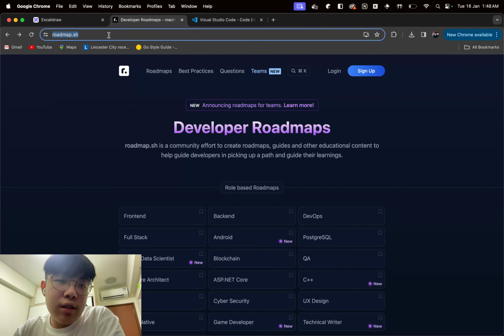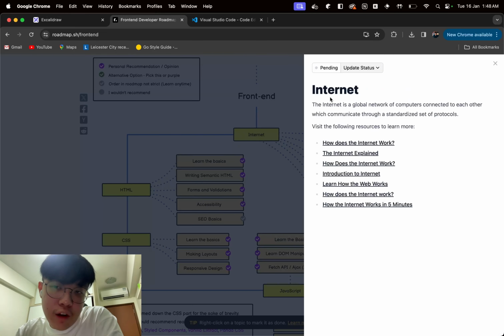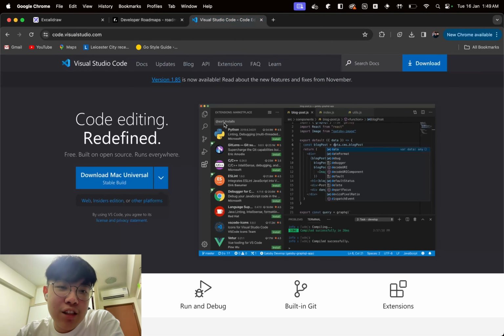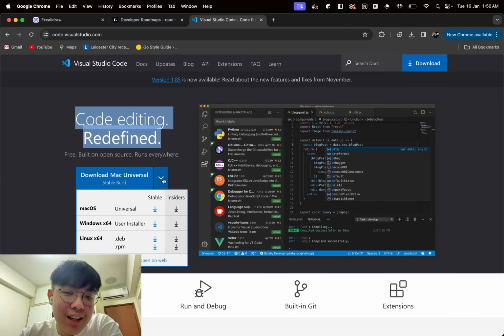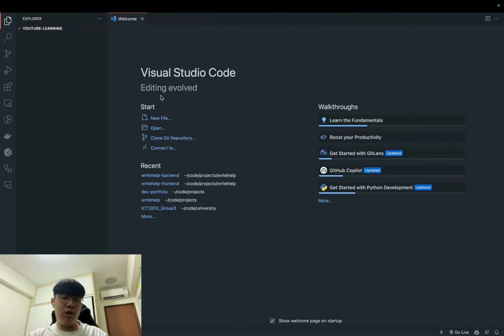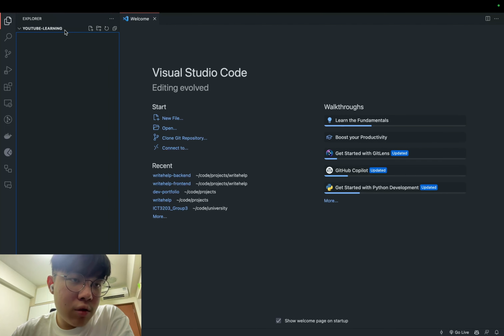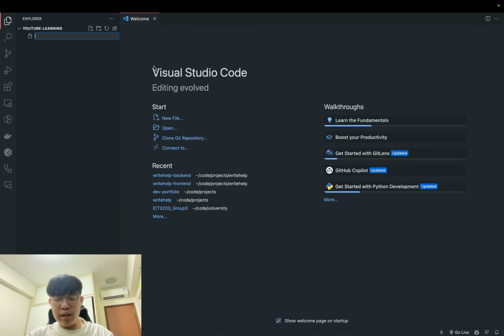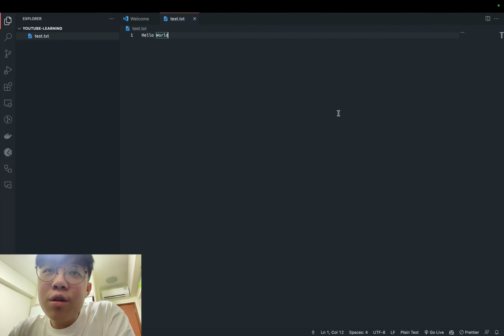INTRODUCTION | Full-Stack Software Development Roadmap Series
🚀 Welcome to the Full-Stack Software Development Roadmap Series! 🌐

In this video, we embark on an exciting journey through the world of web development. This series is dedicated to exploring full-stack web development, guiding you from the basics to production-level web development. 🖥️